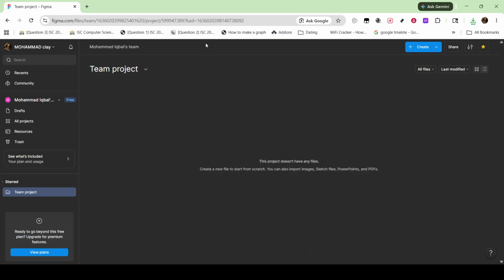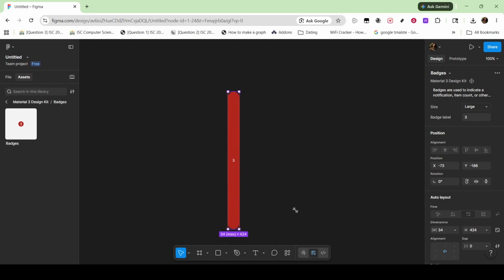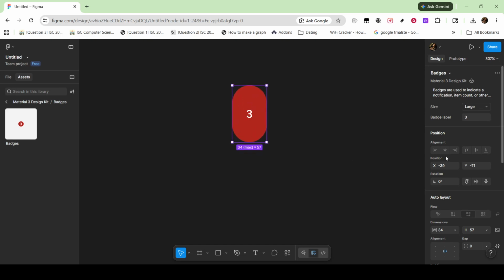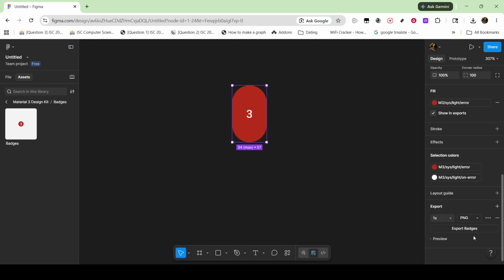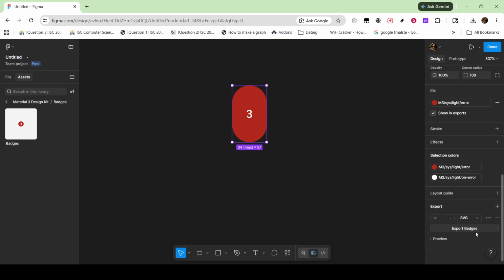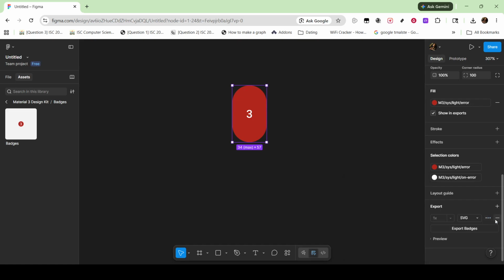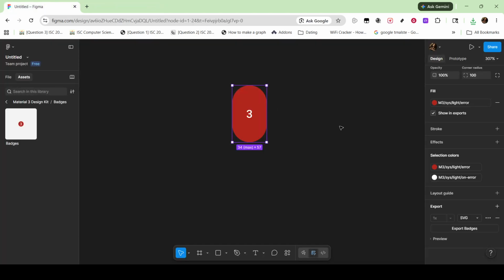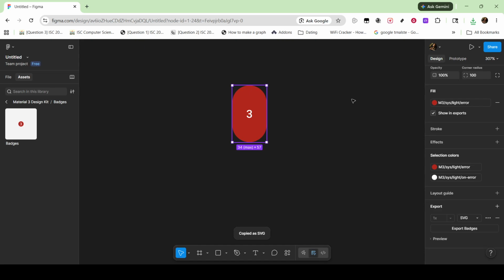How to Export SVG from Figma Design (Step By Step) (2026 Guide)